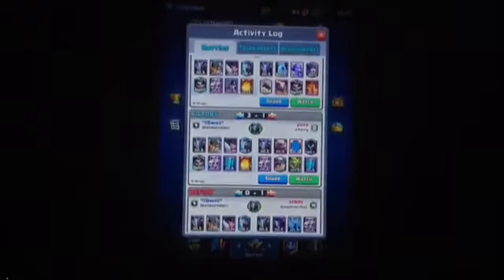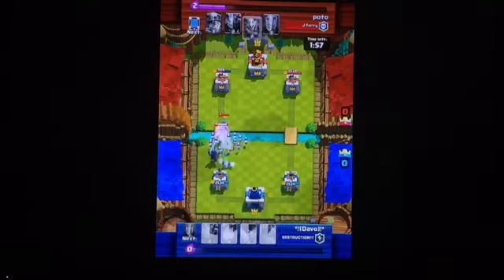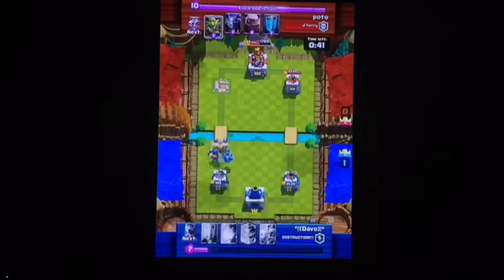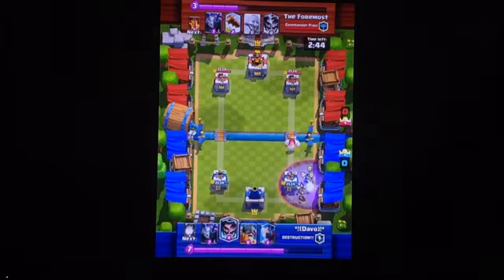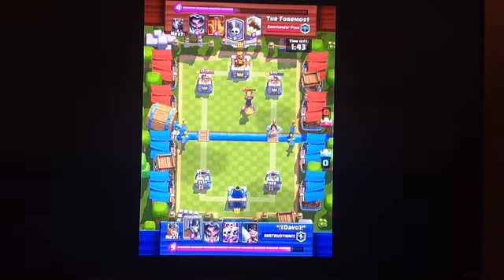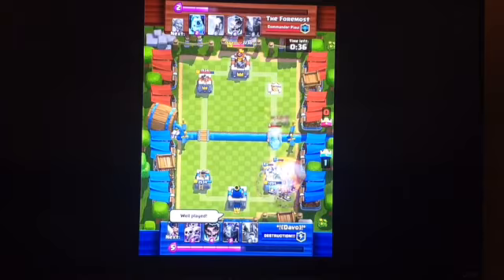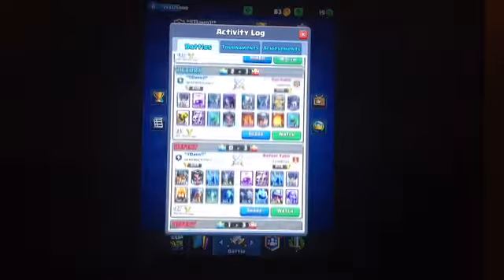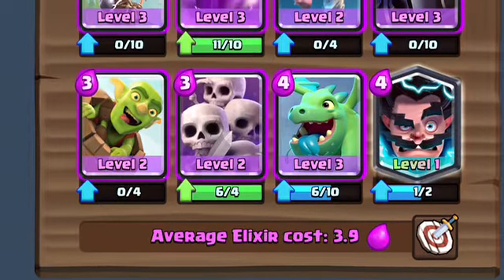Clash royal Mega minion-New Intro!